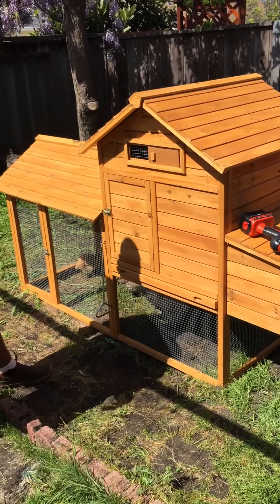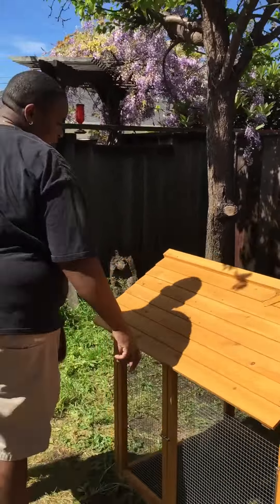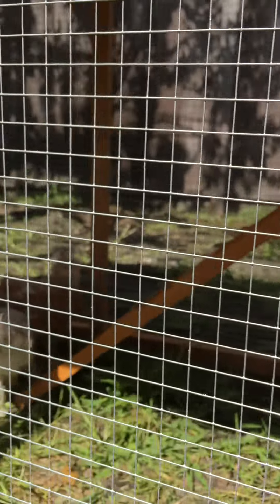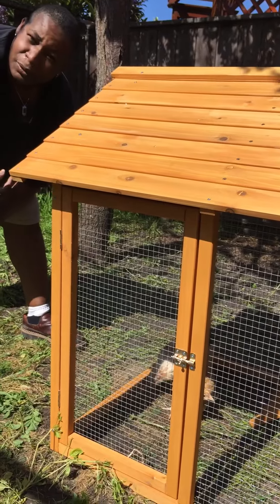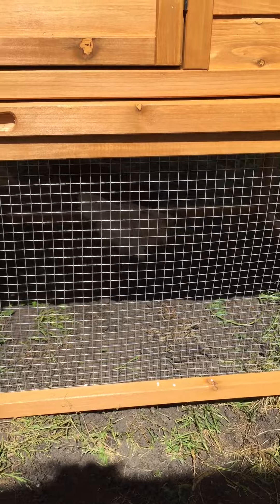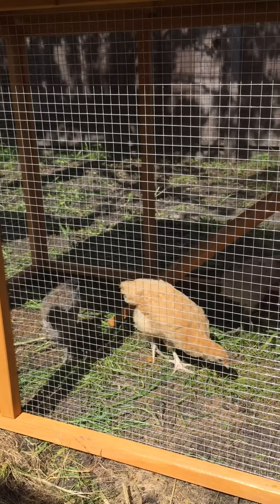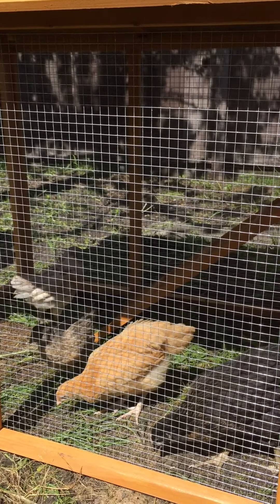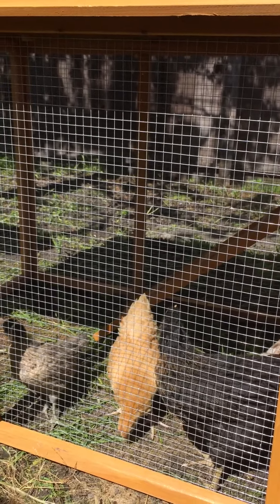Chicks in the coop for the first time!